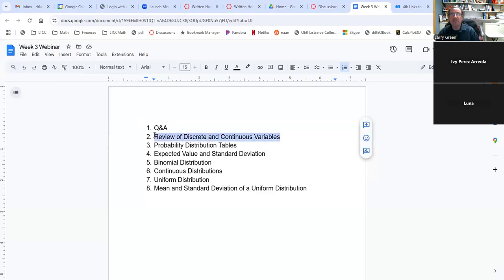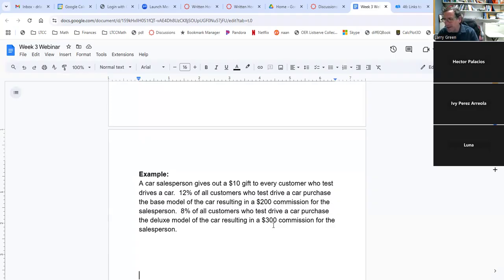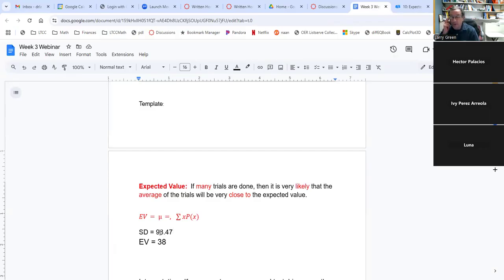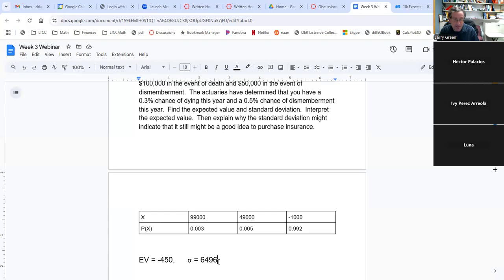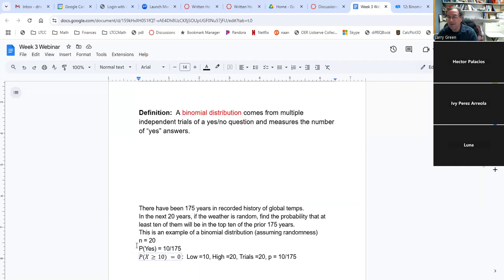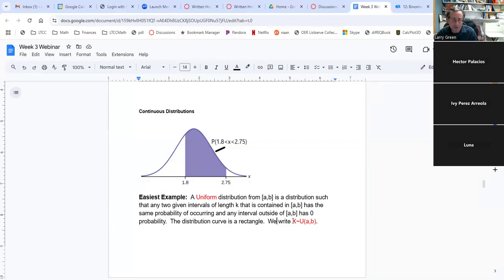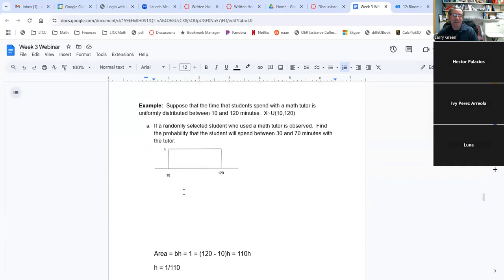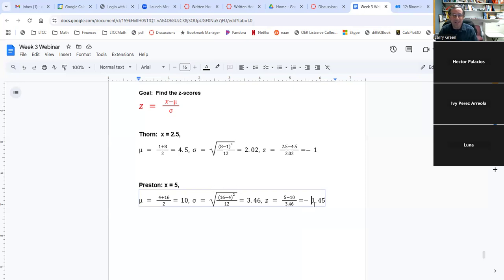Week 3 Statiistics Webinar on Discrete and Continuous Distributions